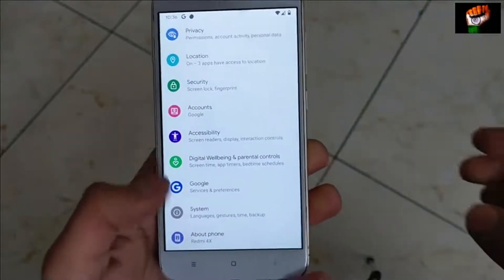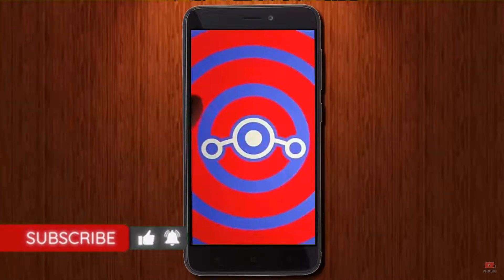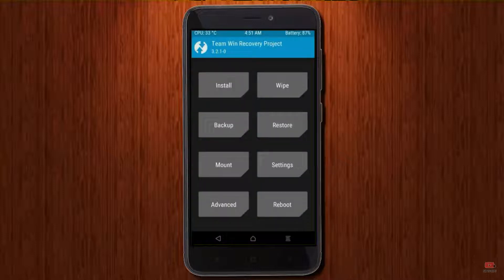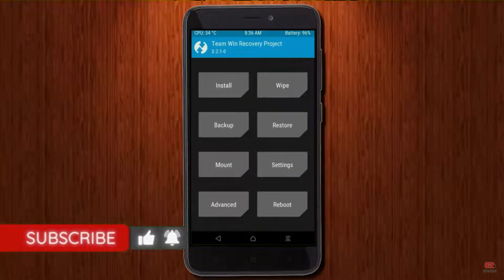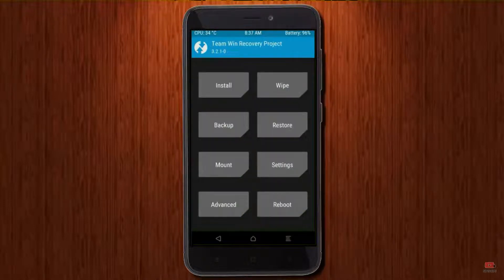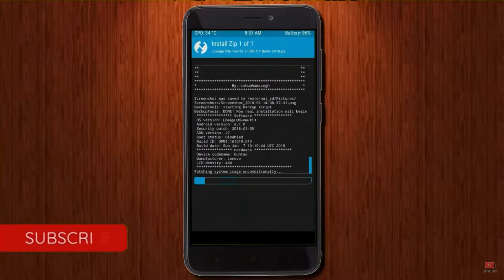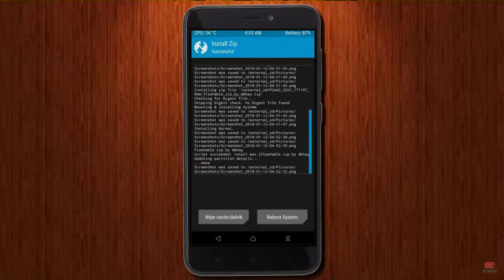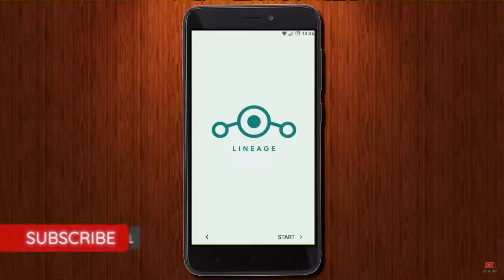How to Update Android 11 in XIAOMI REDMI 4X (Lineage OS 18.1) Custom Rom Install and Review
Install android Android 11 Easter egg LineageOS 18.1 Custom rom in XIAOMI REDMI 4X,Android Pie to 11 Update,android 10 to 11 flash, Pure Stock Stable Android 11 for XIAOMI REDMI 4X, stable volte pure stock rom, oreo to Android 11 update ,installation with twrp recovery
PRE-REQUISITE:

1. This will work on XIAOMI REDMI 4X (Don’t Try this on Any other device):
2. Charge your phone up to 80% or 70%.
3. You will lose the original ROM or any CUSTOM ROM if you already installed on your phone. So make sure to Backup your phone using TWRP before doing this step using TWRP or CWM or any Custom Recovery.
4. You can also backup all your apps using Titanium Backup or you can Backup without any Root
5. You must install TWRP or any Custom Recovery on your phone.
7. Download all the Zip files from below and Place it in your phone’s root of internal memory.
Steps to Install Lineage OS 18.1 For XIAOMI REDMI 4X
• First of all, install TWRP Recovery on XIAOMI REDMI 4X